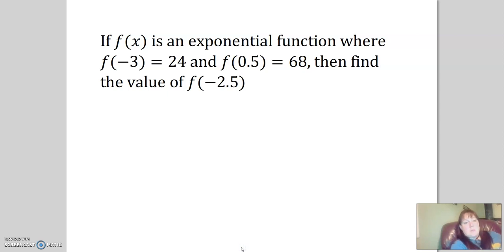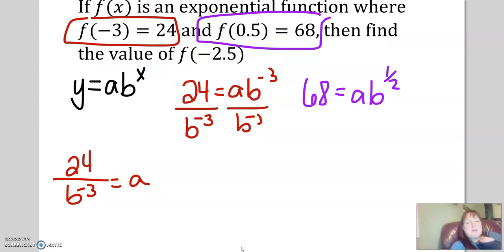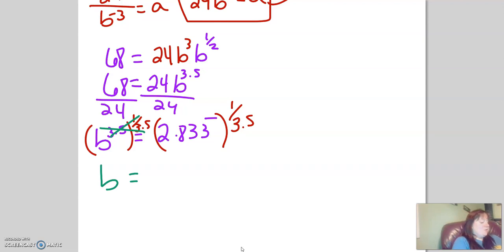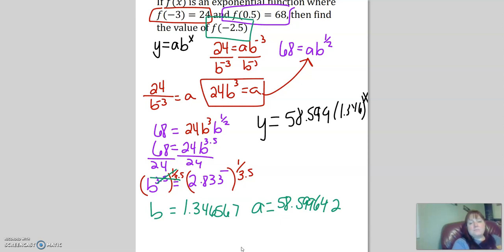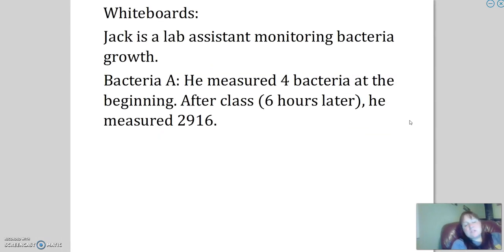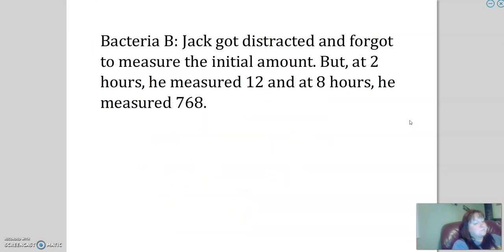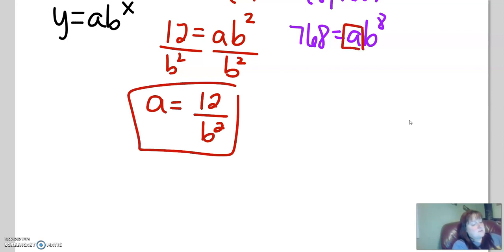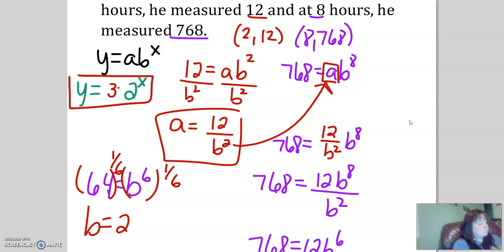Finding exponential rate given 2 points